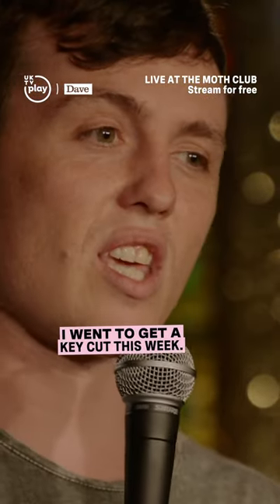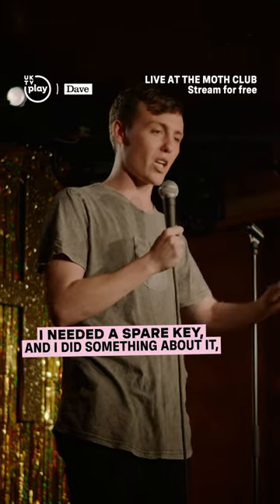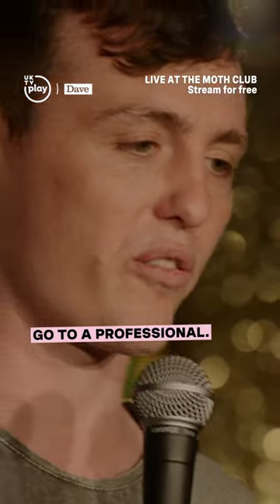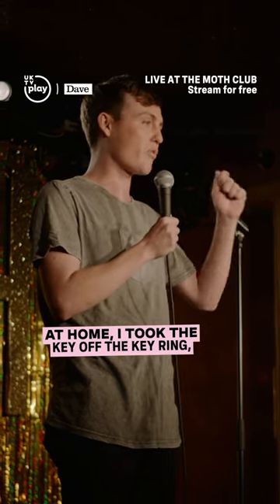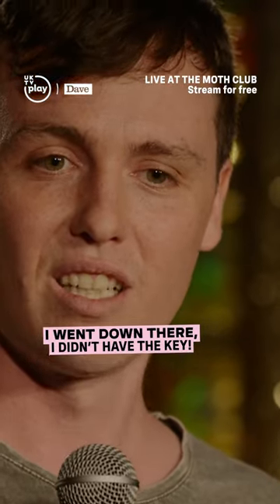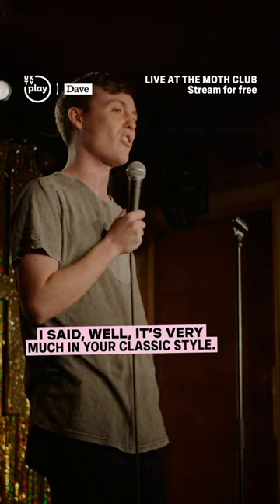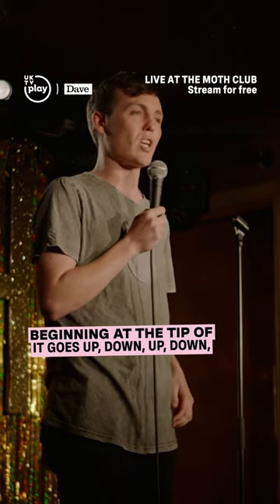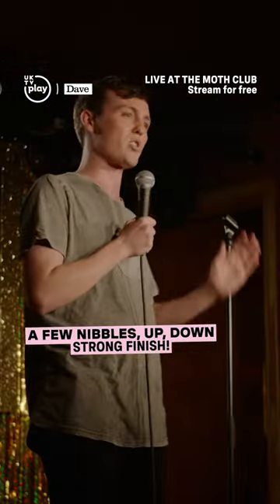'this key cutter is remarkable'